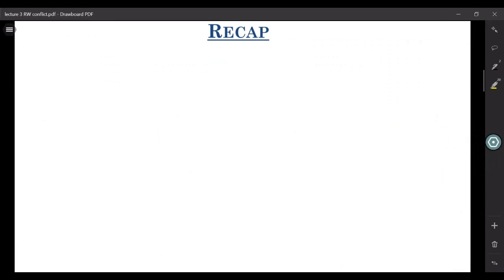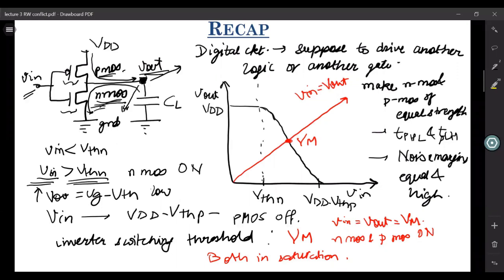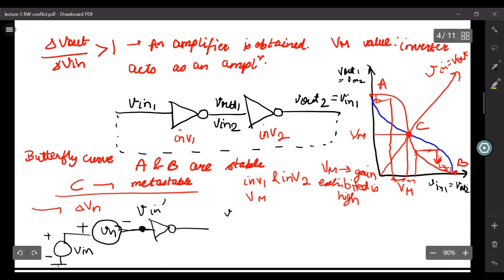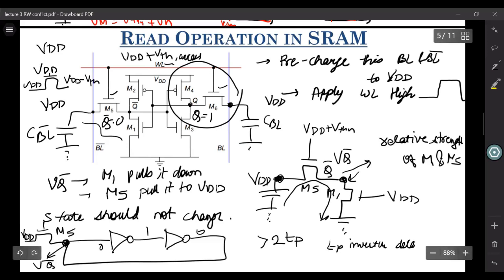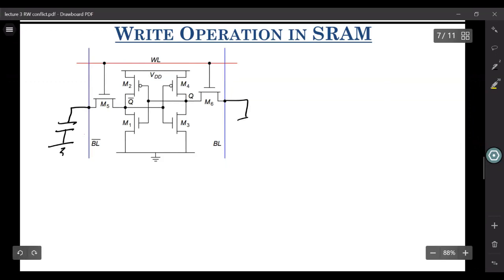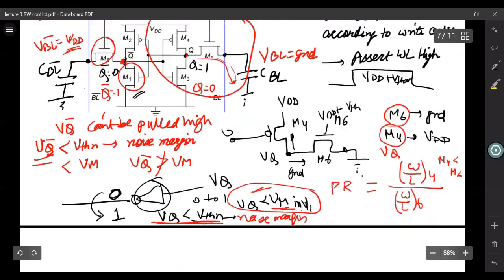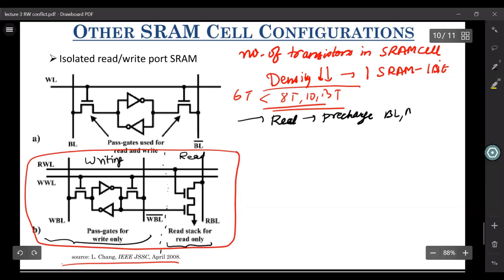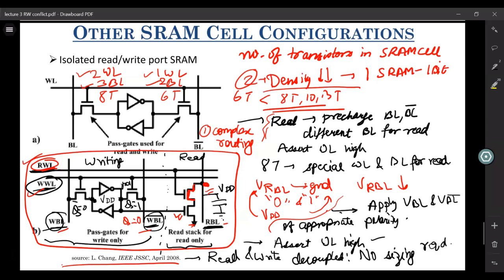Lecture 6 - Read/Write conflict and Other SRAM cells